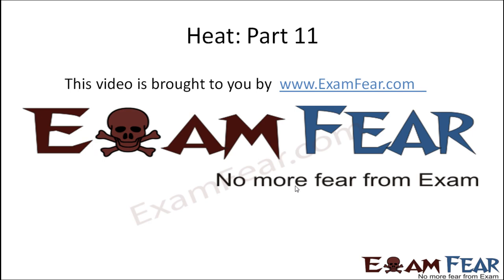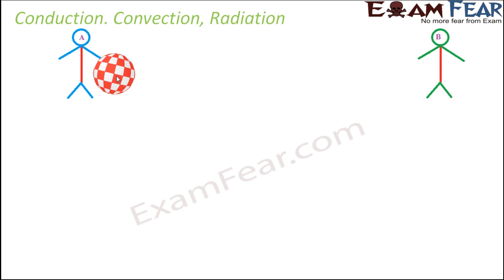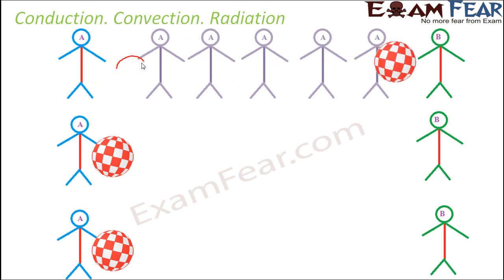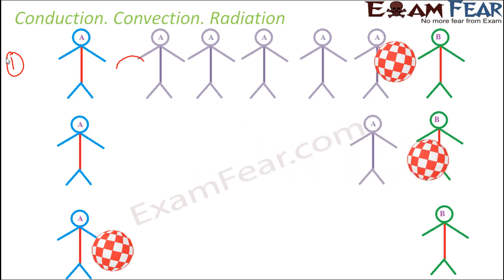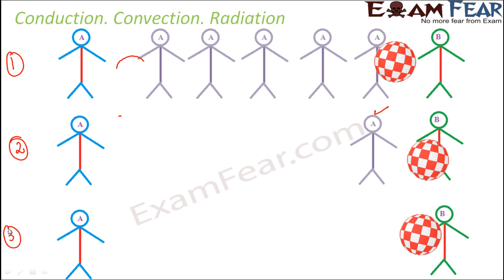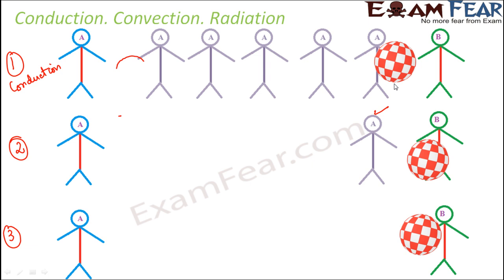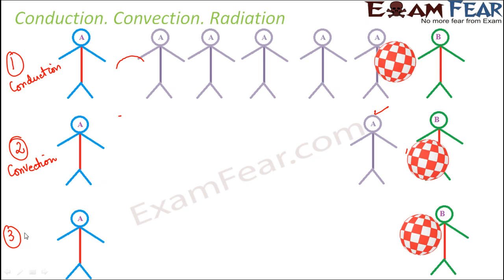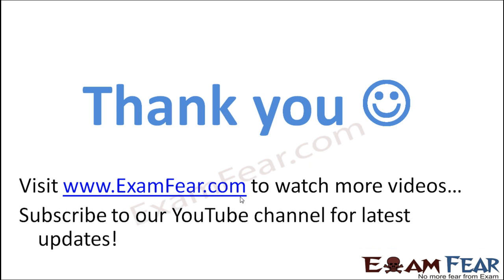Chemistry Heat Part 11 (Analogy of conduction, convection, radiation) Class 7 VII